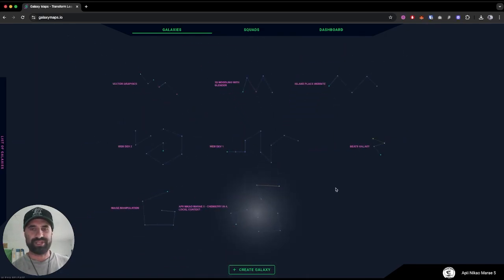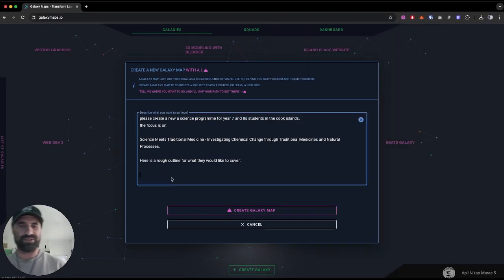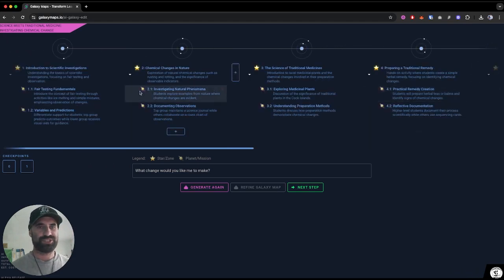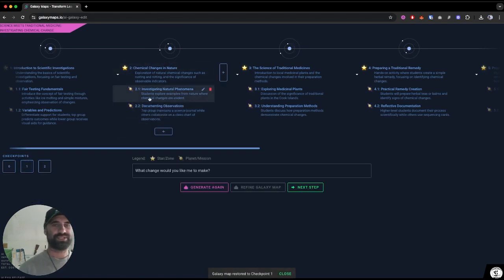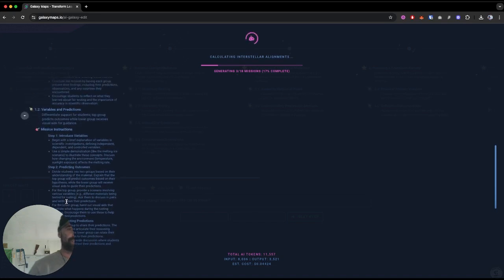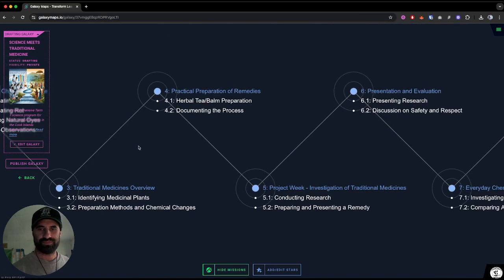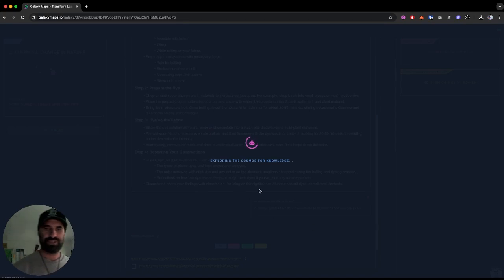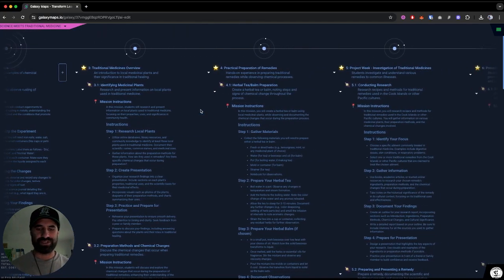Galaxy Maps AI Demo